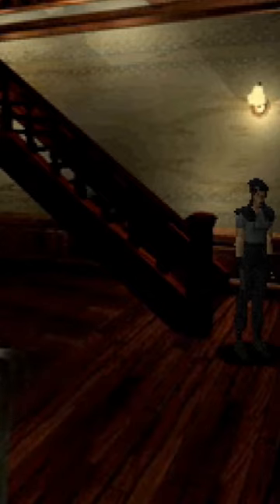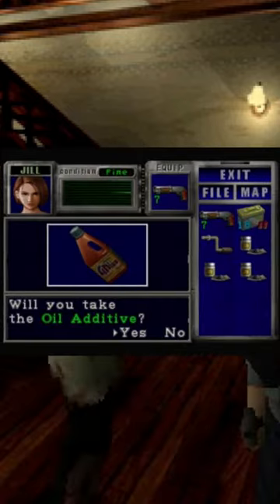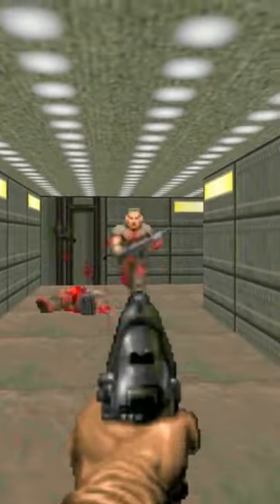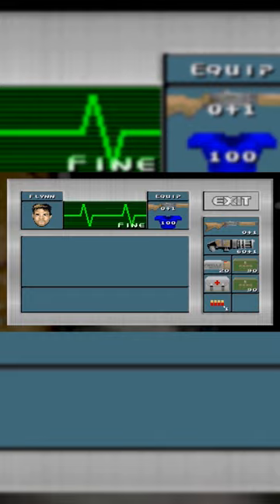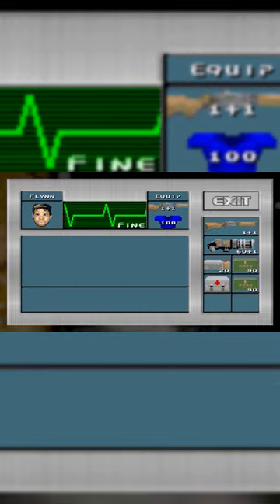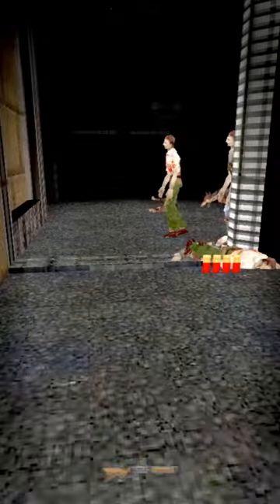Classic Resident evil inventory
want to help me get a better PC to make and upload more videos?